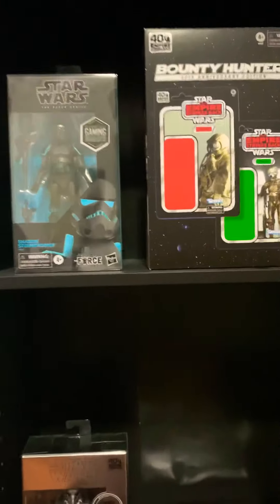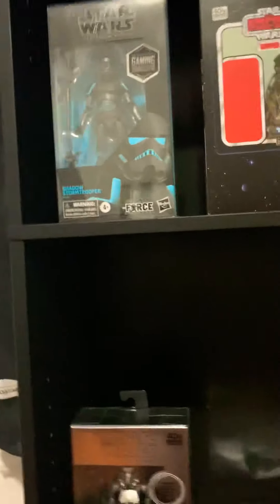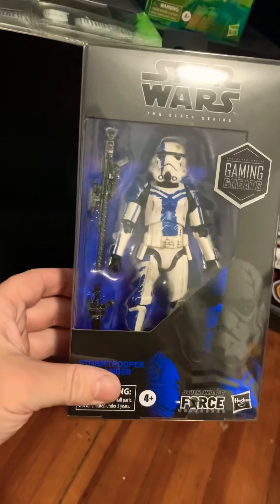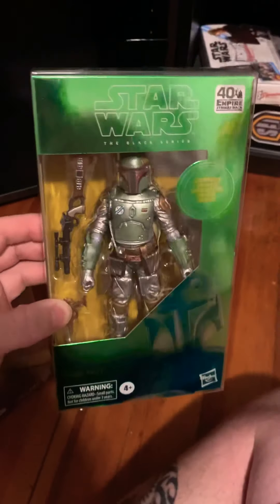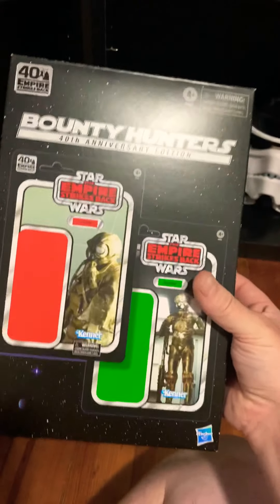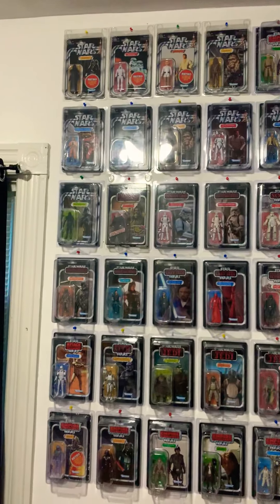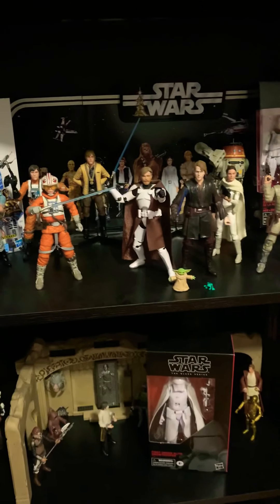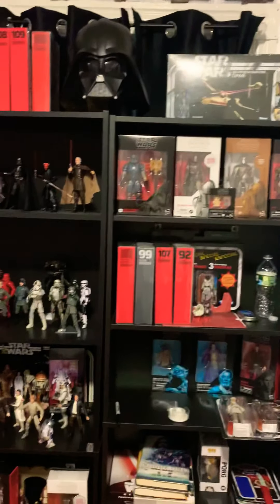Star Wars black series figures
Update on new figures I recently got from GameStop,entertainment earth and hasbro pulse. Along with display update